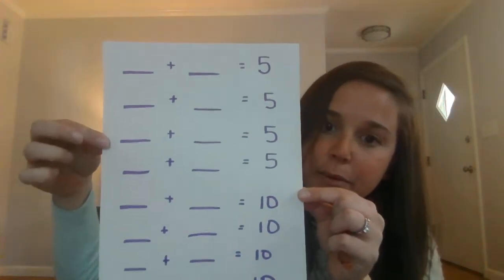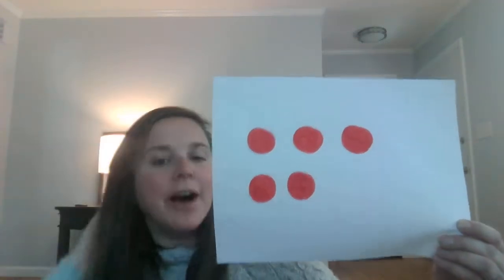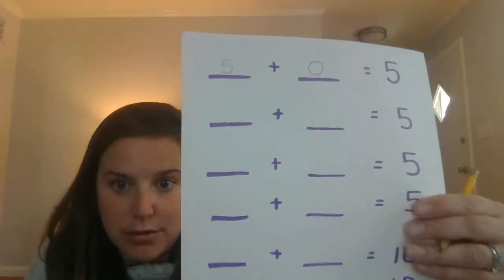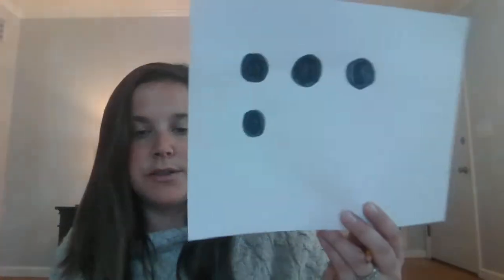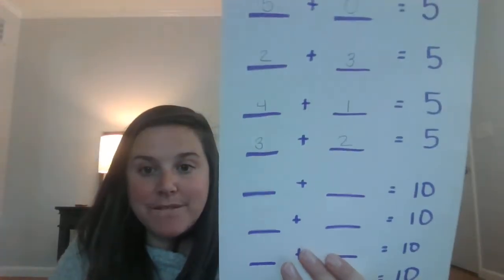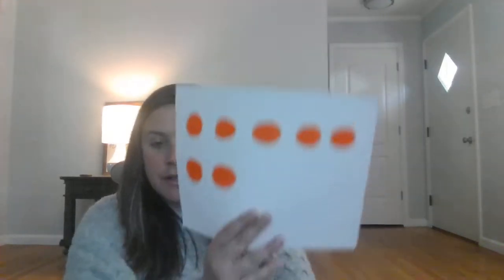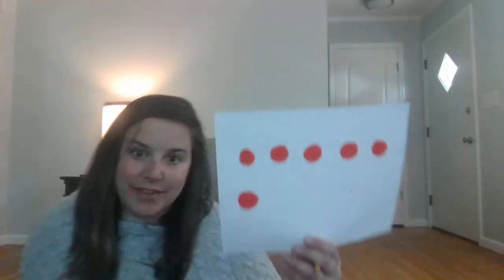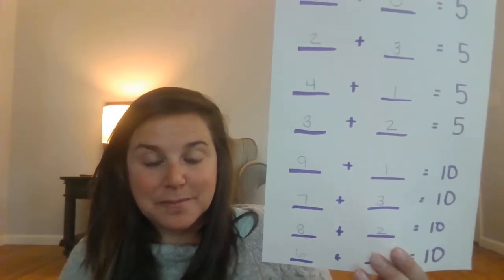Math Fluency Games with Mrs. Fernandez for 4.20.20